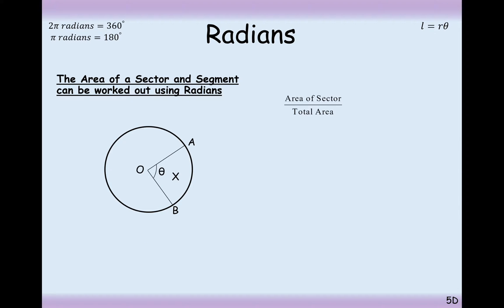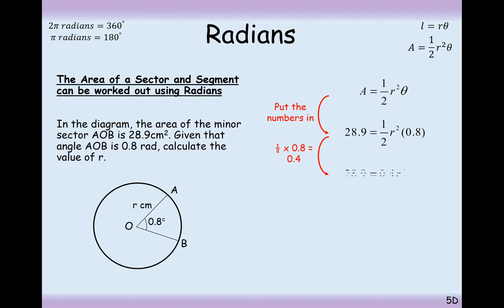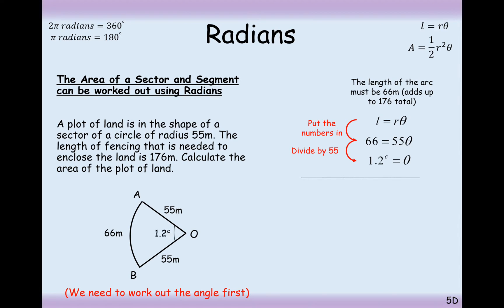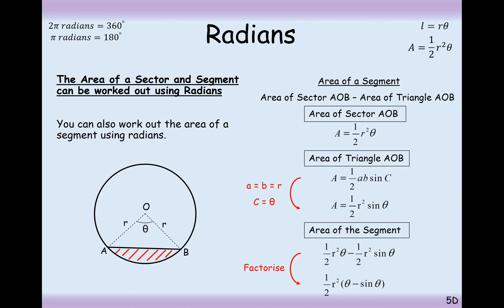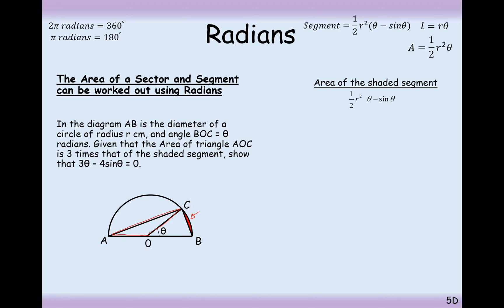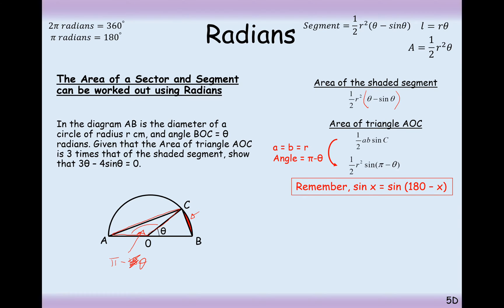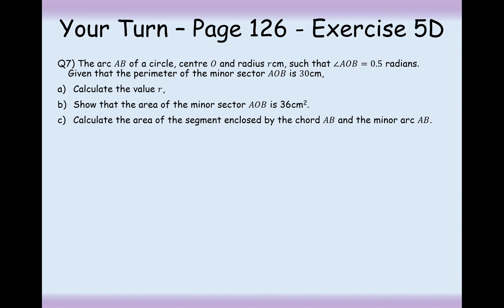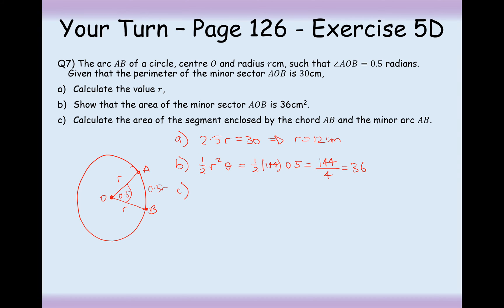A2 Maths - Pure - Sector Area in Radians